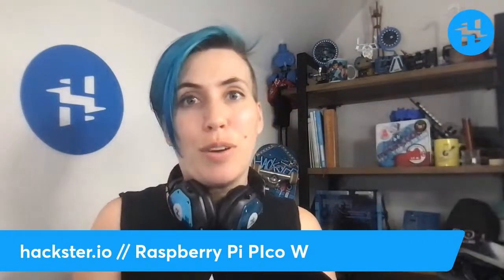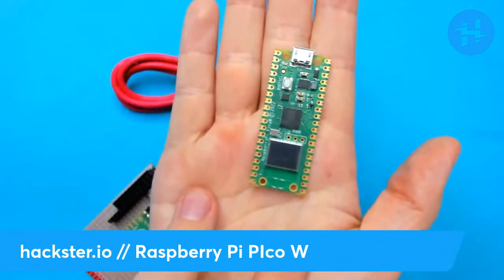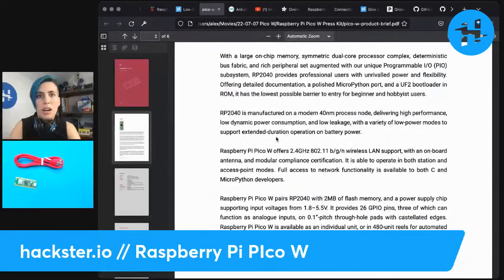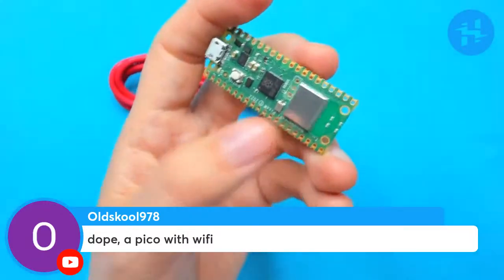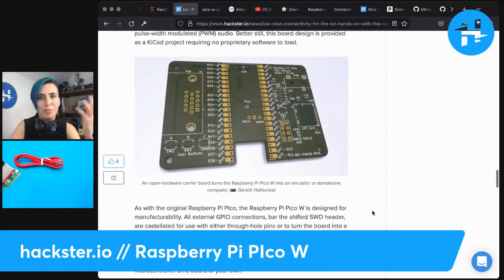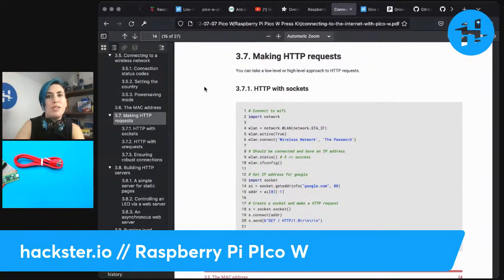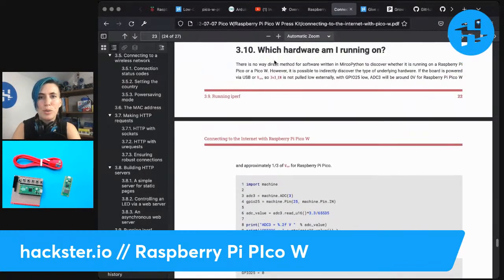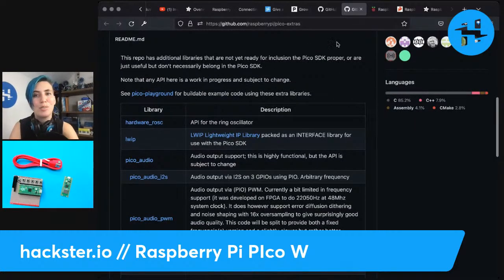Raspberry Pi Pico W // Tech Highlight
A $6 IoT platform?! That's right – Raspberry Pi's new RP2040-based microcontroller brings WiFi connectivity to 2021's popular Pico. You may have seen cheaper options in the ESP8266 and similar platforms, but this board has true power for the price point. Dig into the details with Hackster's Alex Glow!